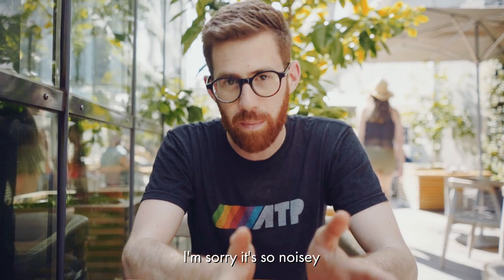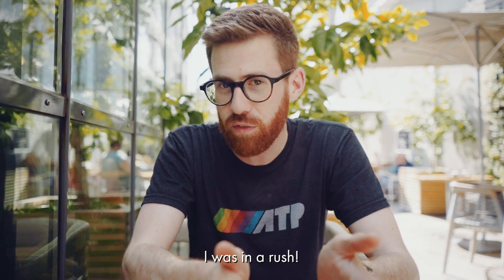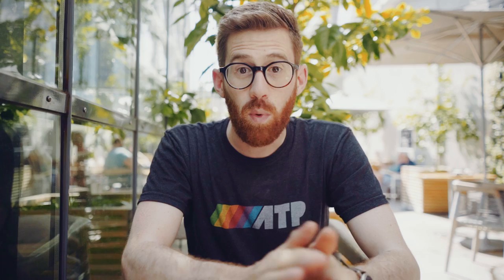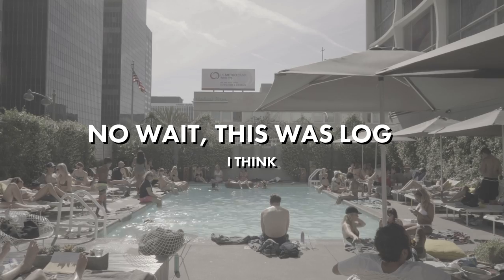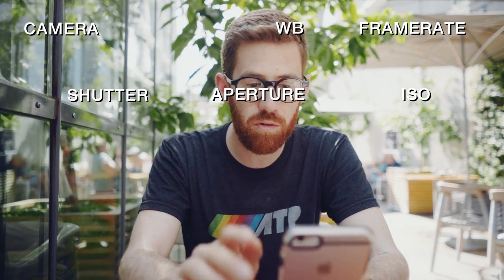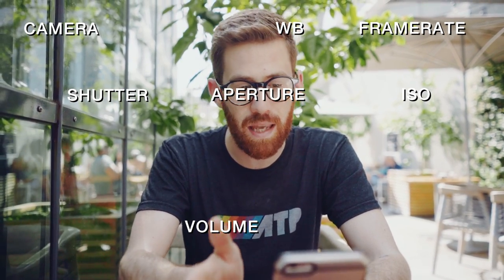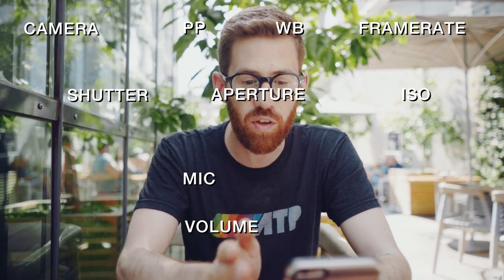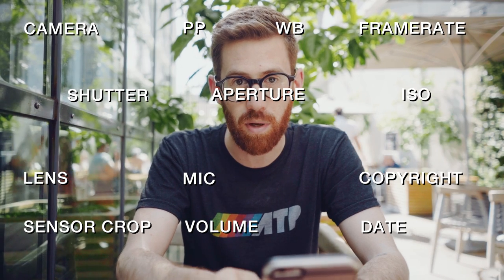The simple feature Sony, Canon & Panasonic need to add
This video will only be useful if you share it, so help me get the word out there! With only tiny bit of work cameras shooting in compressed formats could make our lives much easier in post production. A simple metadata slate with basic shoot info would